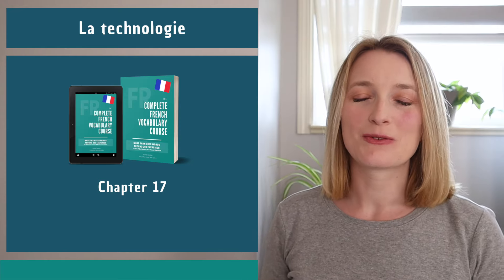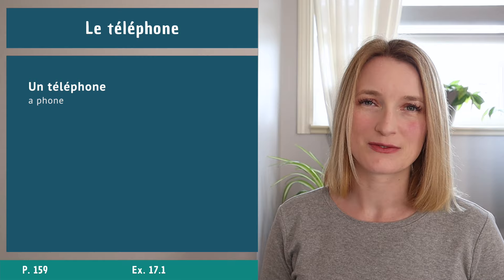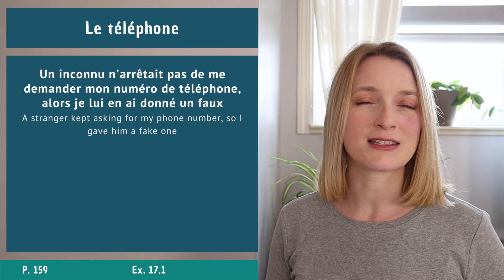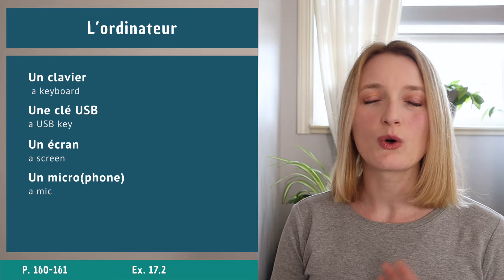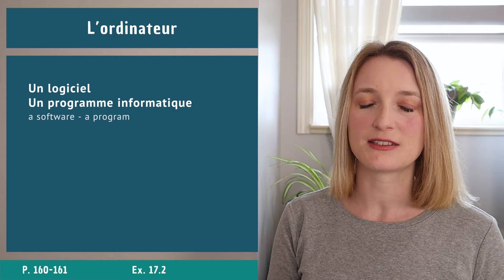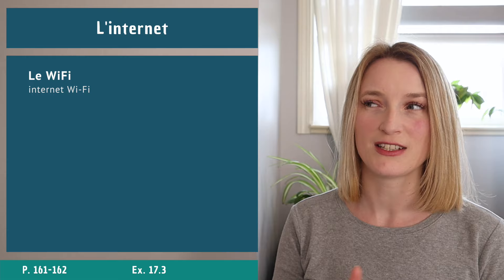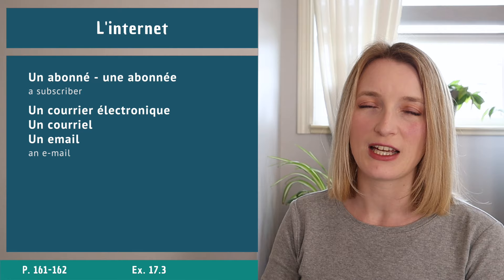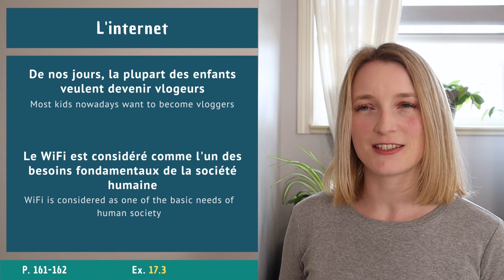French Vocabulary - La Technologie - Technology | Lesson 17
Learn useful French words for technology!
From phones to computers, this unit is packed with vocabulary related to technology. You will find all the most commonly used words about the internet, WiFi, social networks, blogging, and vlogging and learn to name all the essential hardware and software used today.
- Le téléphone - Phone
- L’ordinateur - Computer
- L’internet - Internet

French vocabulary - La technologie - Lesson 17
• The paperback

0:00 Intro
00:47 Le téléphone - Phone
03:11 L’ordinateur - Computer
06:11 L’internet - Internet